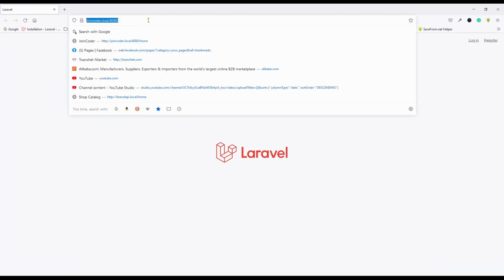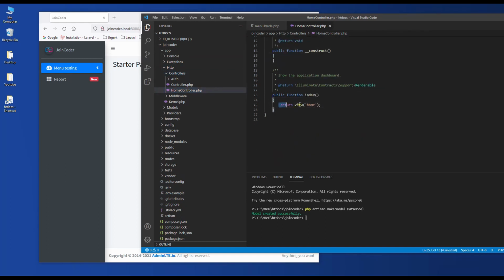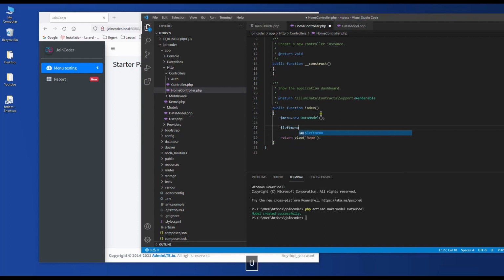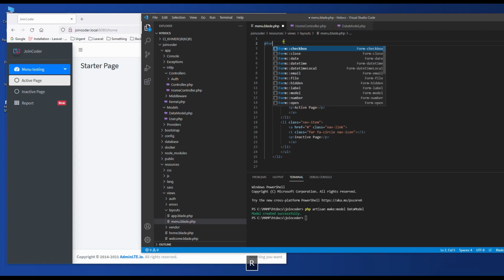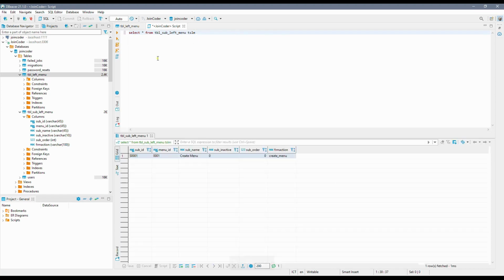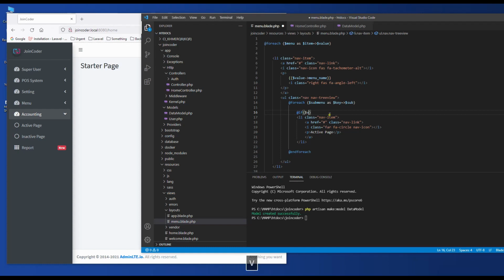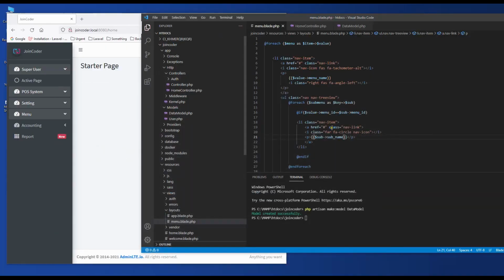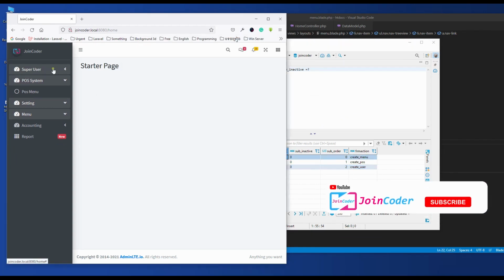Dynamic Menu | Project Dynamic in Laravel | Part 1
Dynamic Menu | Project Dynamic | Laravel

Share your idea to the world . Thank for your comment